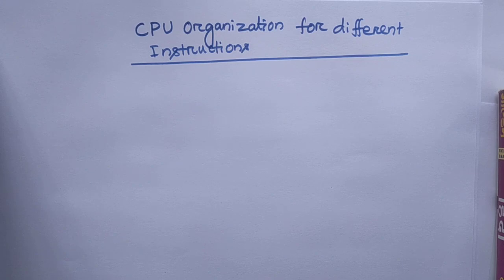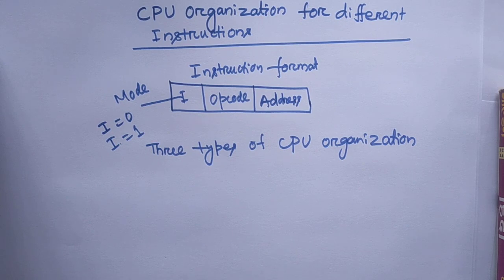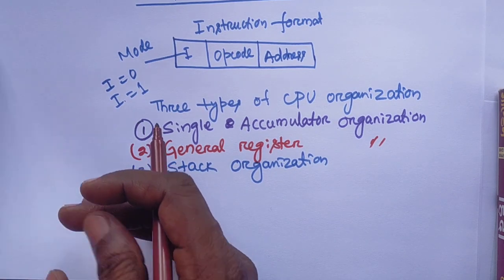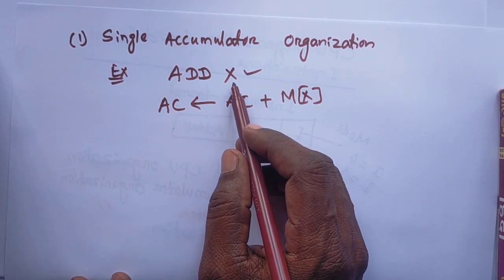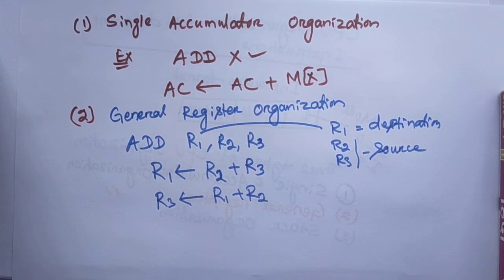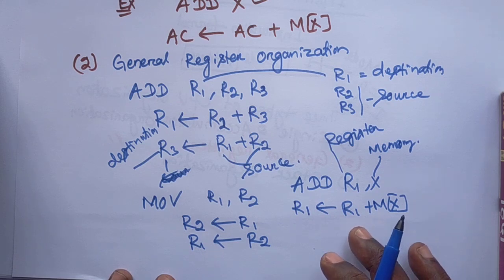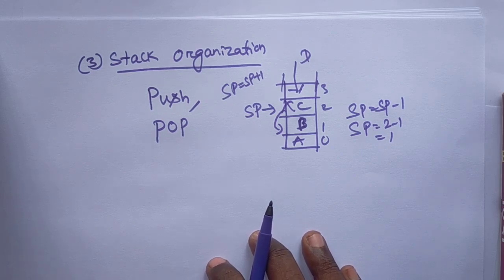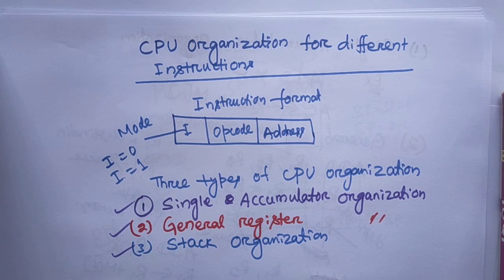CPU organization for different instructions